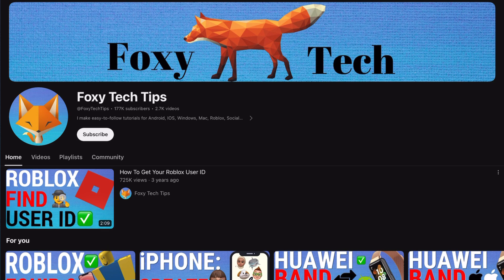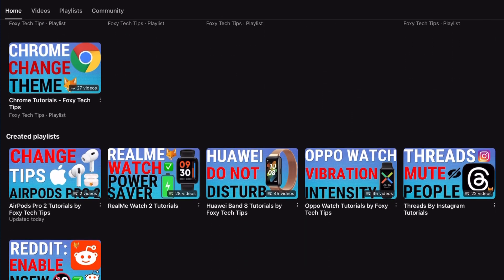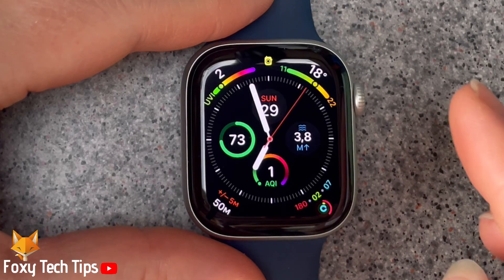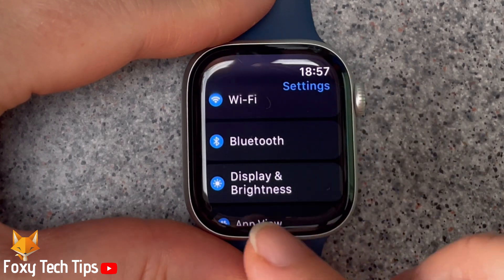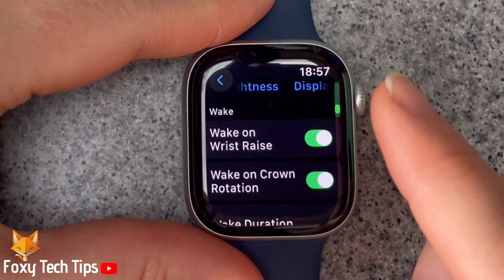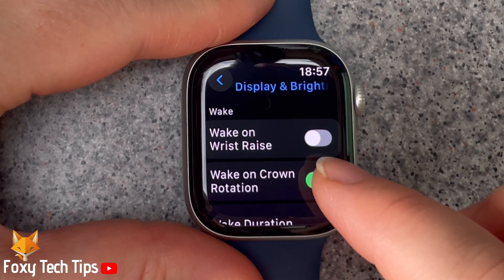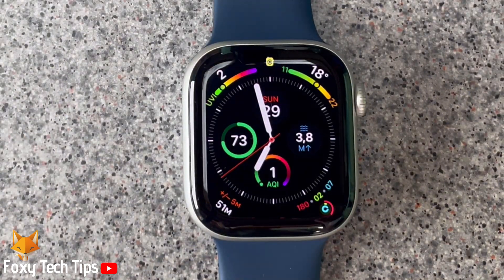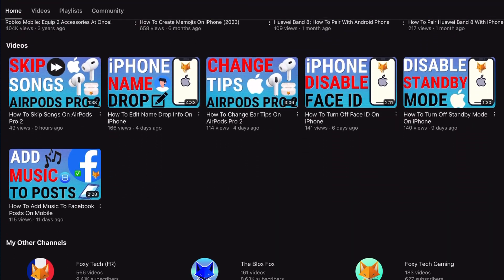How To Enable/Disable Wake On Wrist Raise On The Apple Watch Series 10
Easy to follow tutorial on enabling or disabling wake on wrist raise on the Apple Watch Series 10. You can choose to have your watch wake up when you raise your wrist to look at it. Follow the steps to learn how to turn this option on or off.

Tap the settings cog to open settings.

Scroll down settings and select ‘display & brightness’.

Scroll down to the ‘wake’ heading.

Here you can enable or disable the toggle to the right of ‘wake on wrist raise’.

When the toggle is green the setting is enabled and your watch will wake up when you raise your wrist to look at it.

When the toggle is grey the setting is disabled.